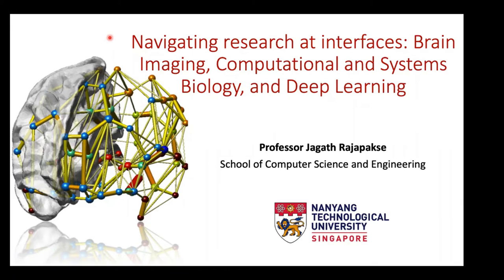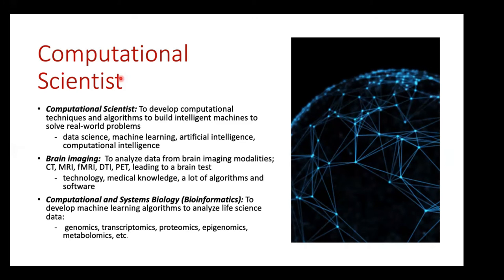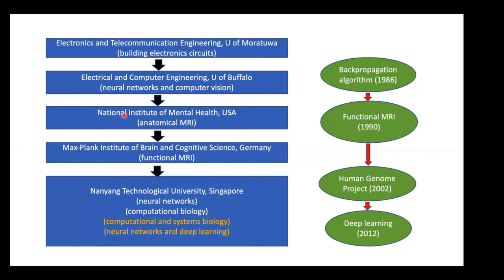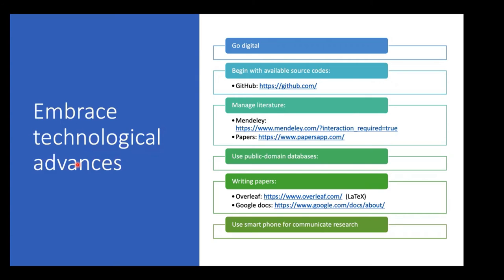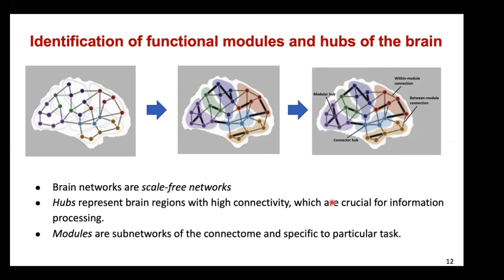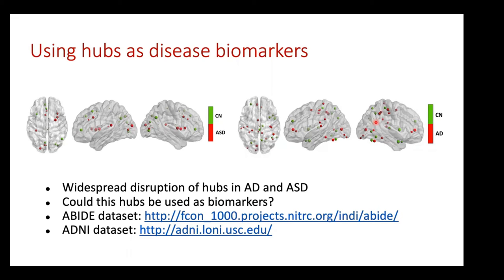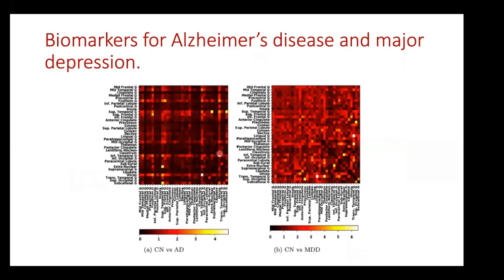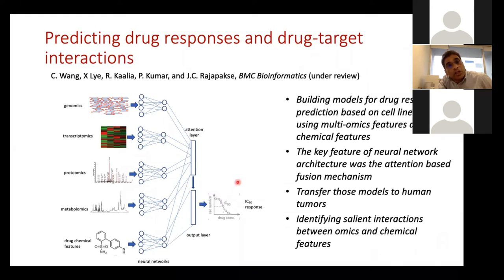Lighthouse Talk #02 : Prof. Jagath C. Rajapaksha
Navigating Research through Interfaces: Brain Imaging, Computational Systems Biology, and Deep Learning